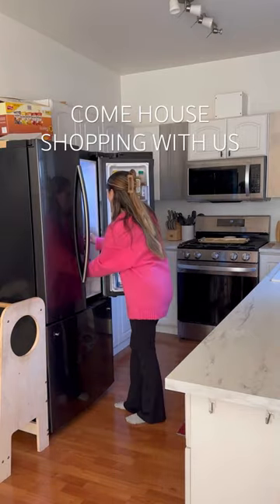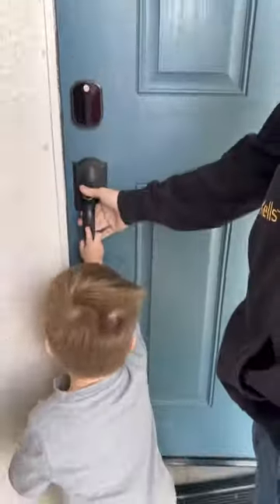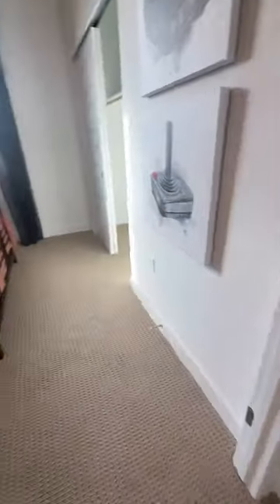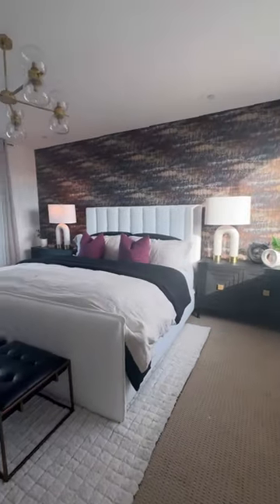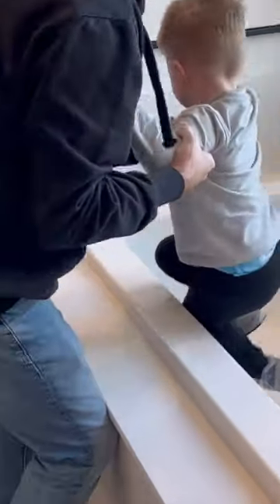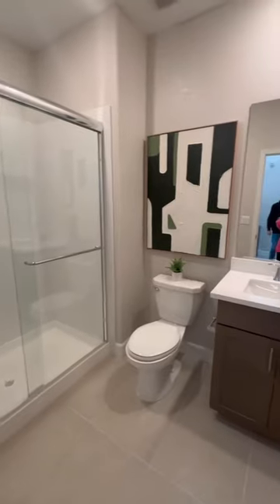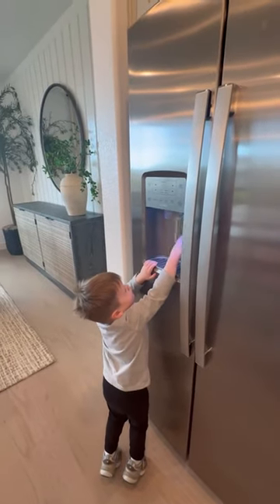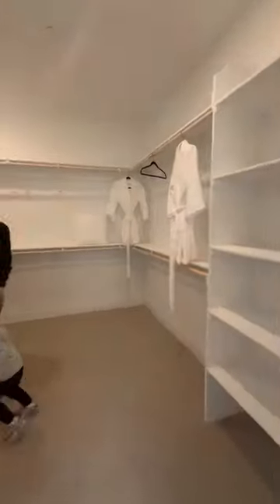House shopping vlog